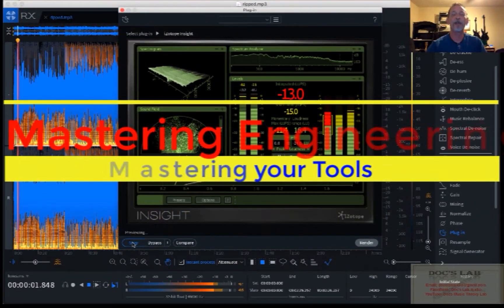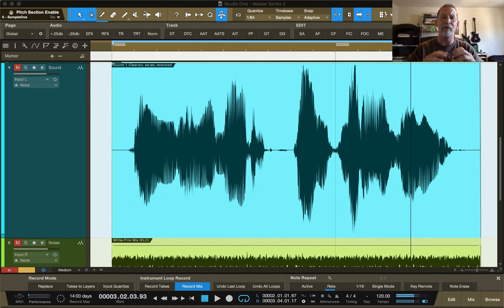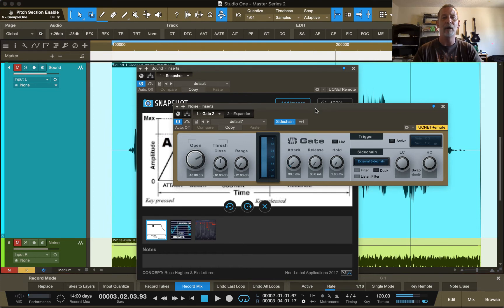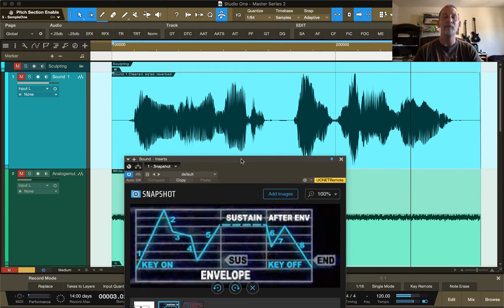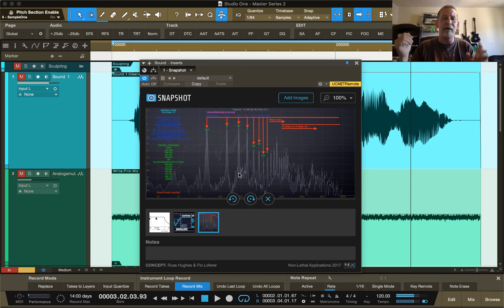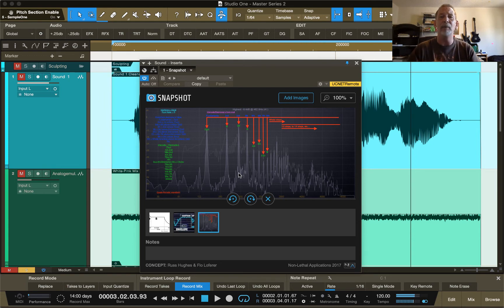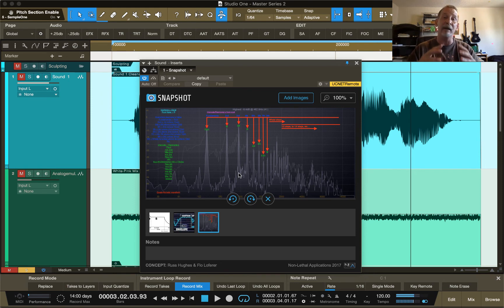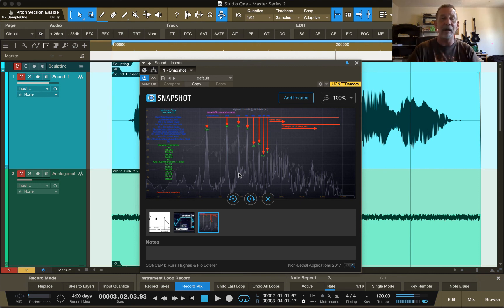Master Series 2; 104; Basic Processors 53; Sculpting Processors 16; Noise 6; Final Directions